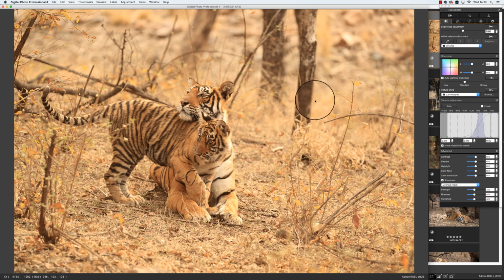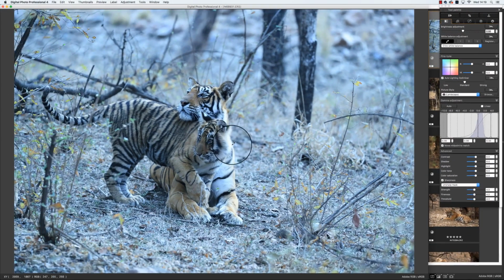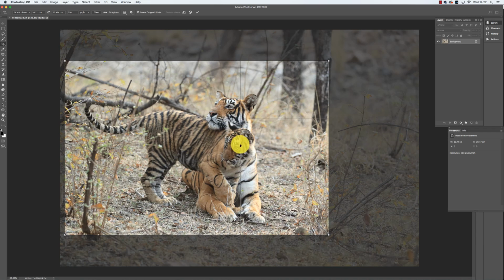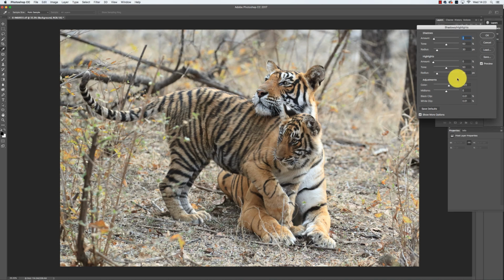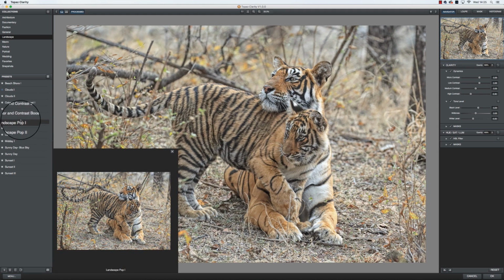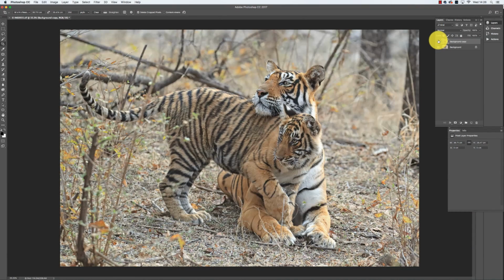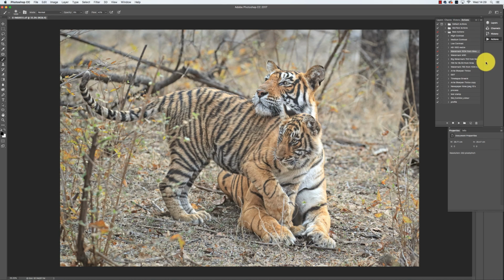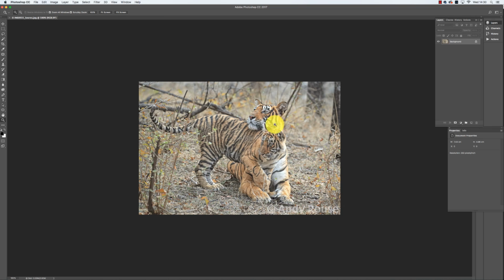IN68931 tiger process